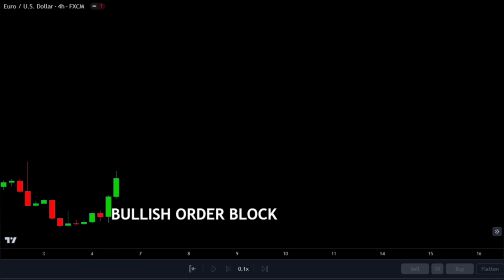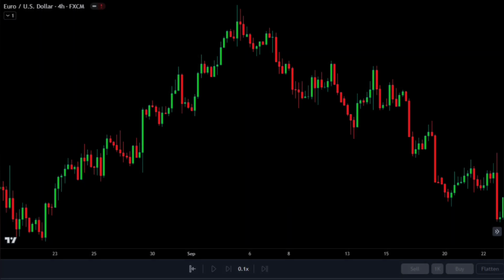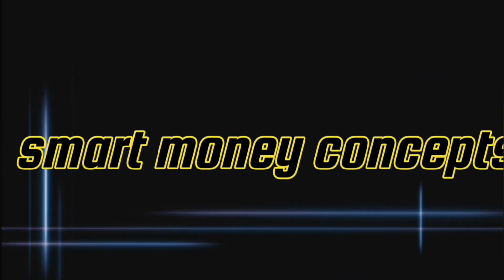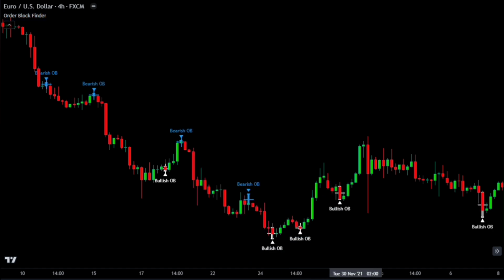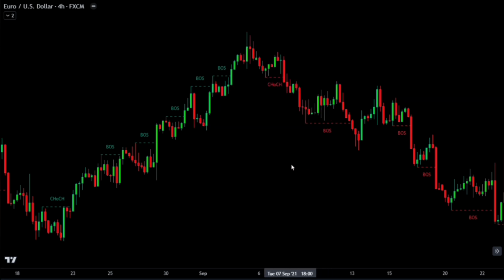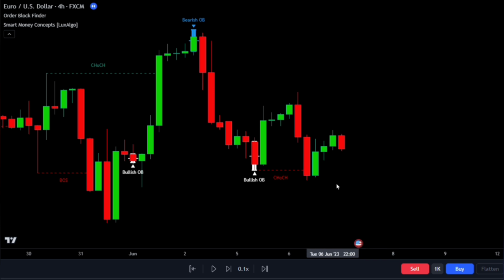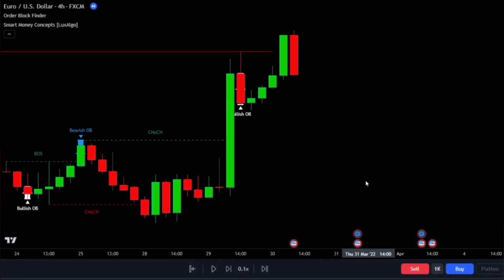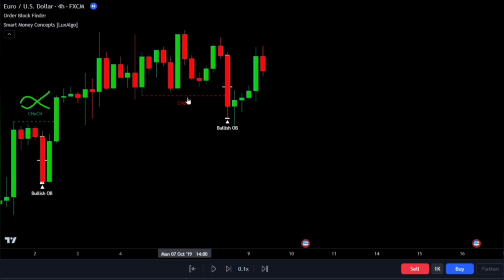Unlock Profitable Trades: Master Smart Money Concept and Order Block Strategy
Unlock Profitable Trades with Smart Money Concepts and Order Block Inception! Join us in this mind-blowing video where we unveil an advanced smart money trading strategy that will leave you amazed. Discover the secrets used by experienced traders to get better prices for their trades, known as "Stop Hunts." Learn how to identify order blocks, break of structure, and change of character—the cornerstone of smart money trading. We'll guide you step-by-step in using TradingView indicators to pinpoint optimal entry points for long and short trades. Don't miss out on this incredible opportunity to elevate your trading skills.

🥇Join Millions of Traders:
👉 Highest payout record: +$1M
👉 Zero maker fees: Raw Spread Account
👉 Overall Some of the Lowest fees